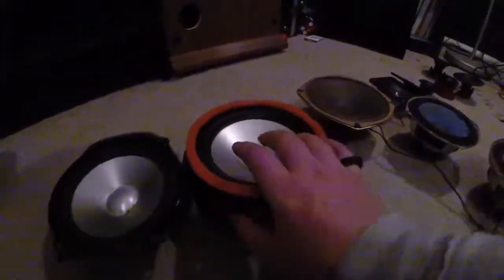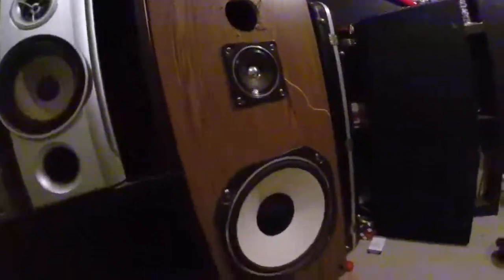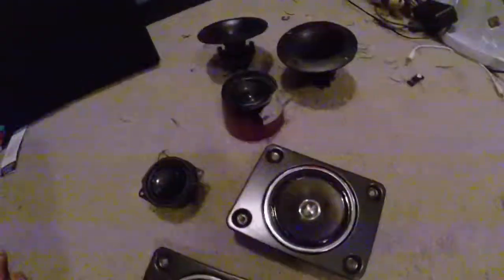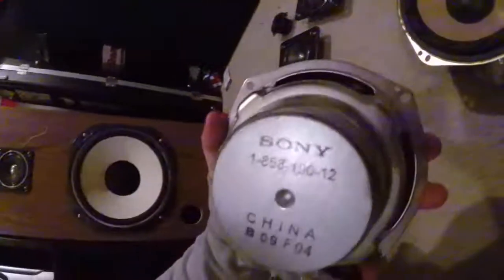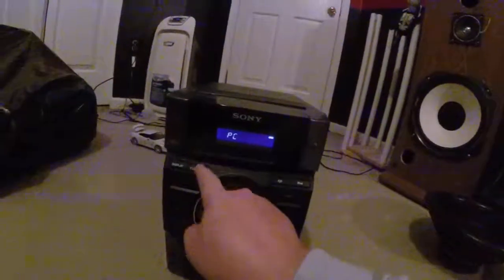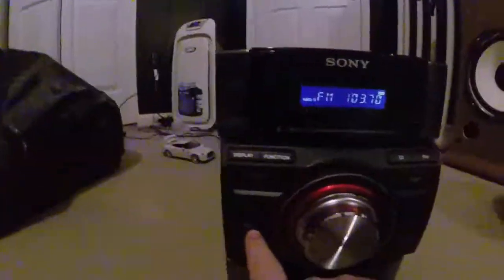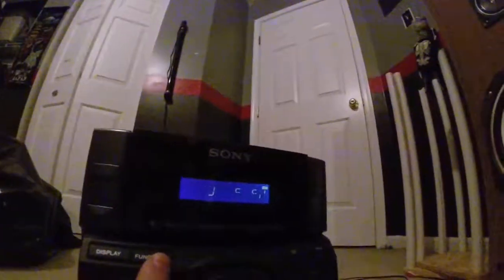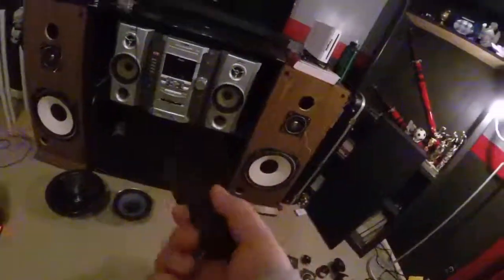My Speaker Collection part 1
There will be a part 2 just look for it in the vids listed after this one or click in my channel name which is under the video which will toke you to my page where the vid is located.